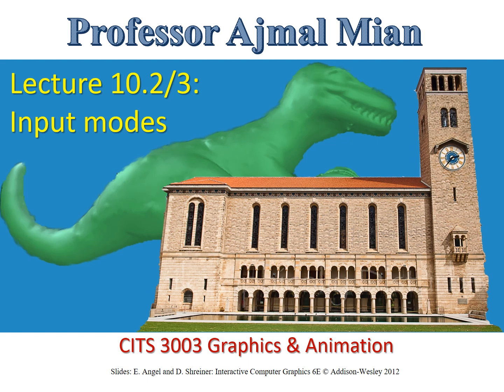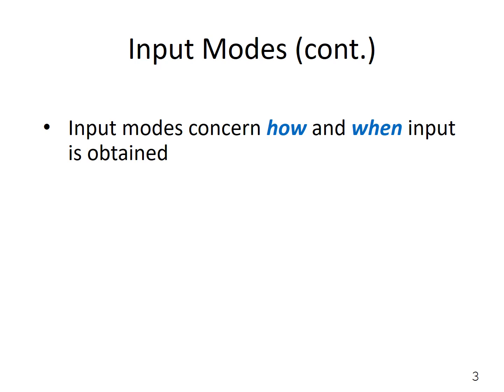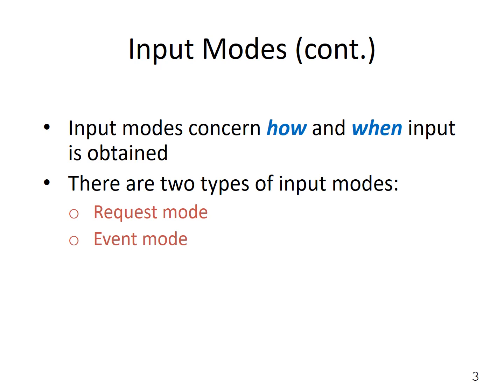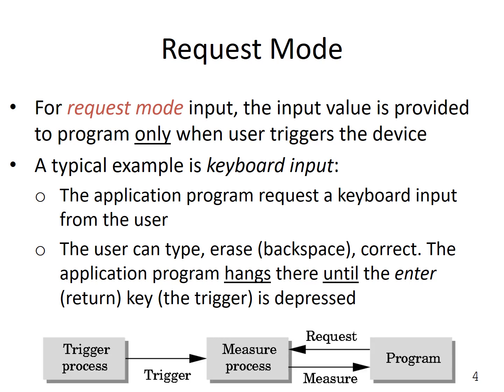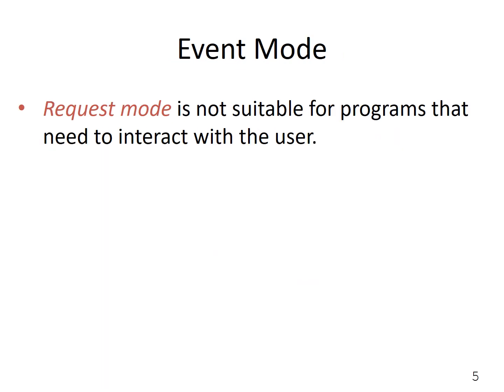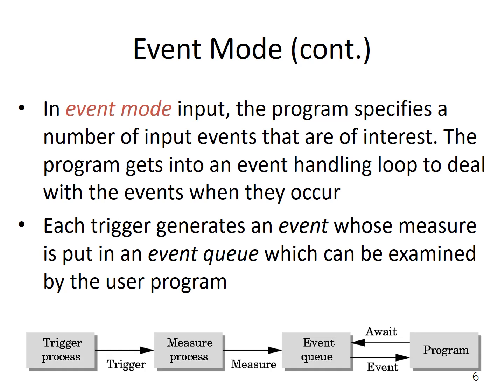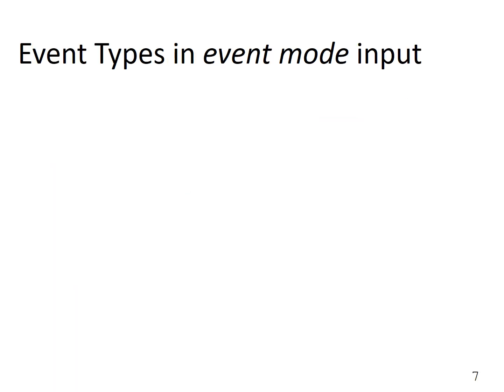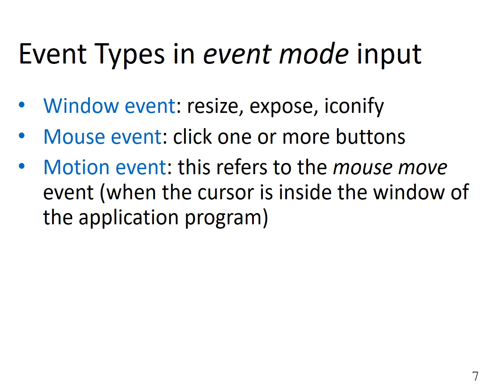010 2 Input modes